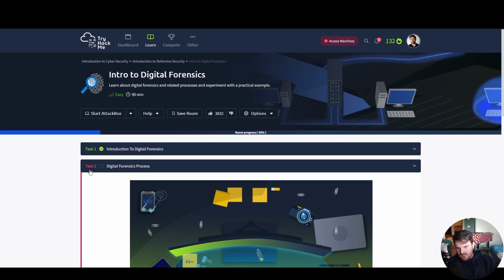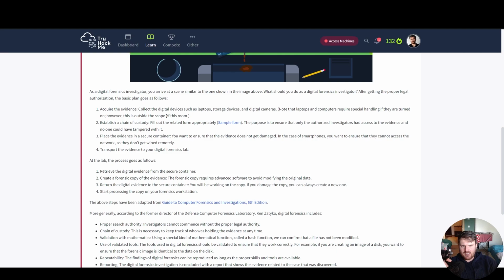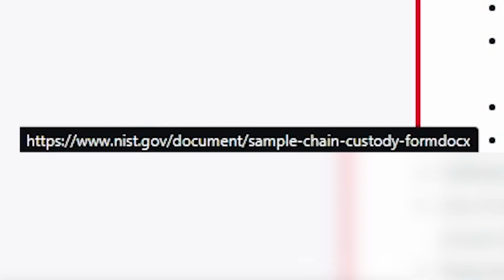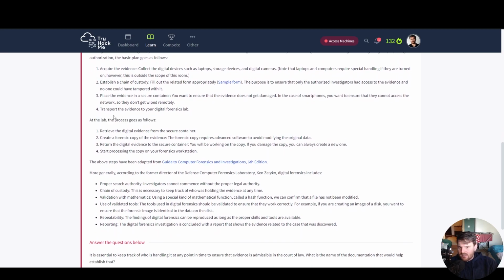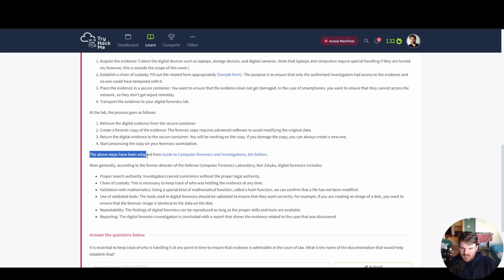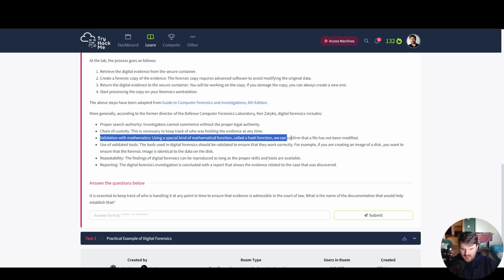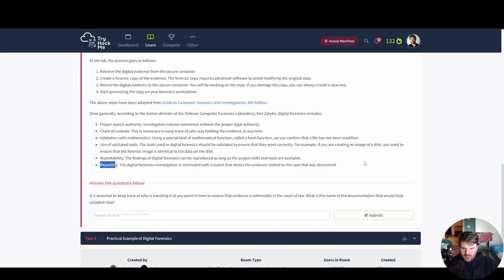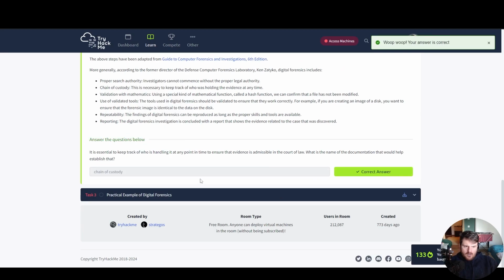Digital Forensics Process | THM Series: Defensive Security #2